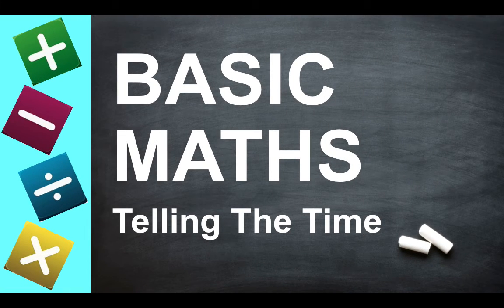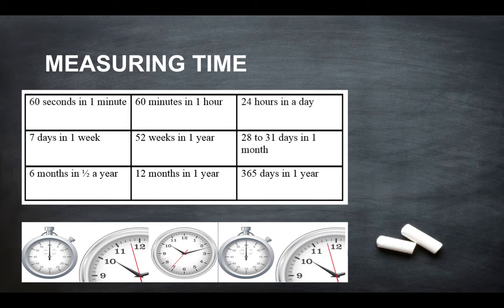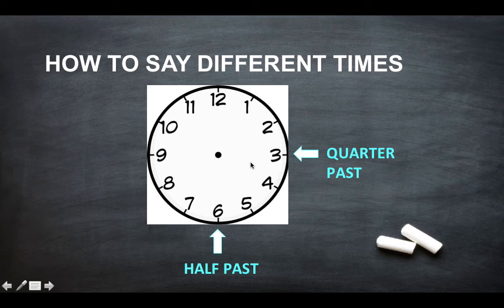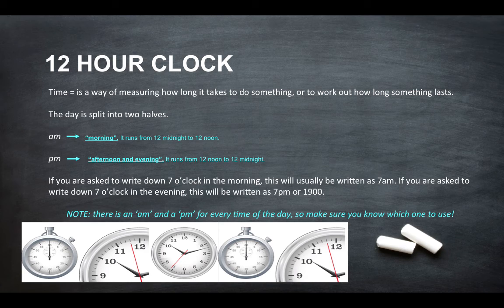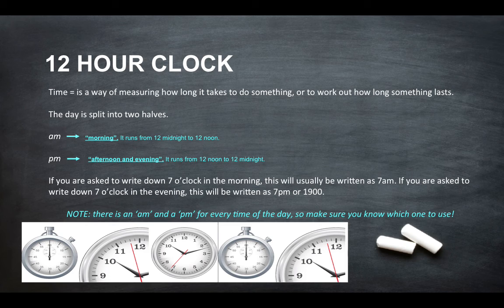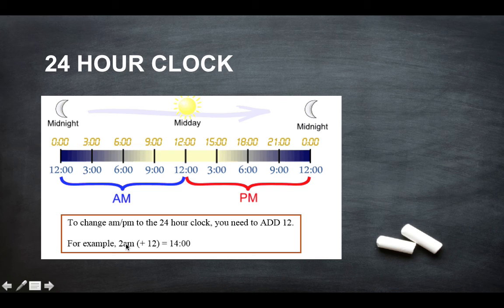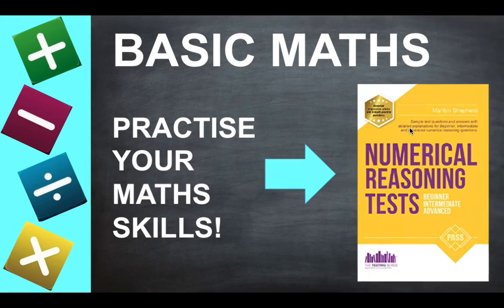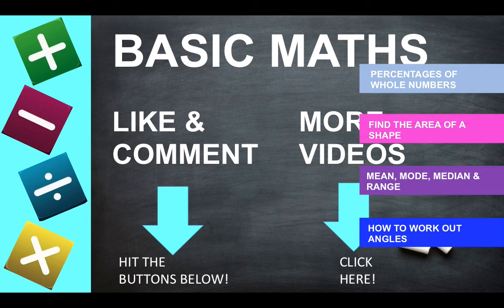BASIC Maths - How to Tell the Time - (for Key Stage 2 + 3, GCSEs, and Beginners)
Learn how to tell the time!

You need to have a good understanding of how to work out the time - using both the 12 hour clock, and the 24 hour clock (military time)

For more numerical practice questions, including questions on telling the time, check out the following

Learning how to tell the time, for all levels including Key Stage 2, Key Stage 3, GCSEs and Adult Beginners.